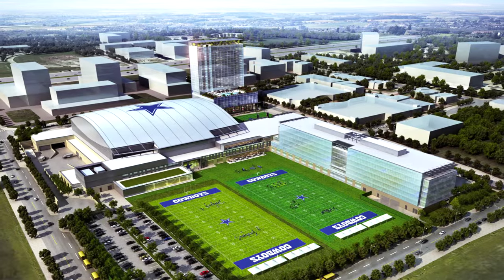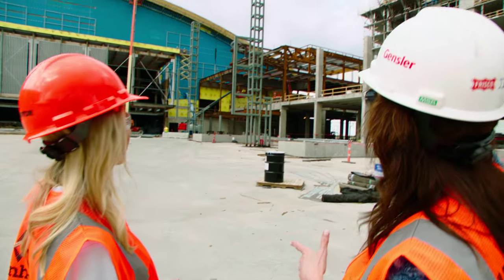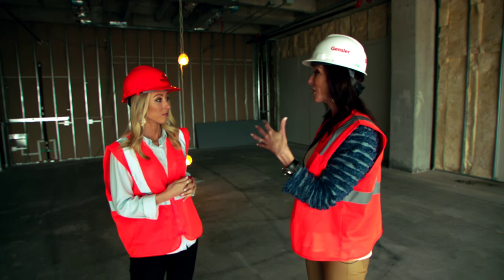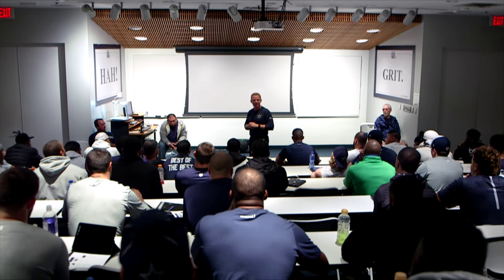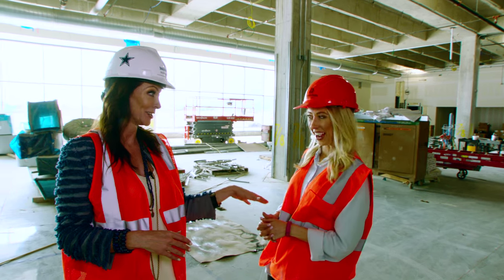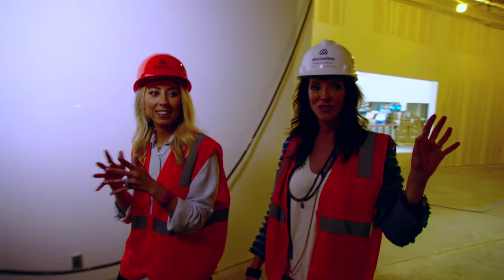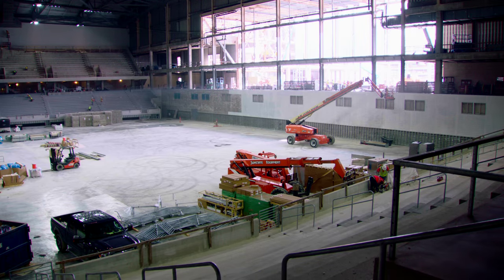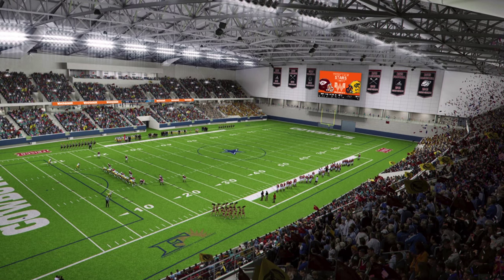Exclusive Tour of The Star Construction with Charlotte Jones Anderson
Lindsay Draper of Dallas Cowboys TV takes a tour of the construction site with Charlotte Jones Anderson at The Star, the future home of the Dallas Cowboys.